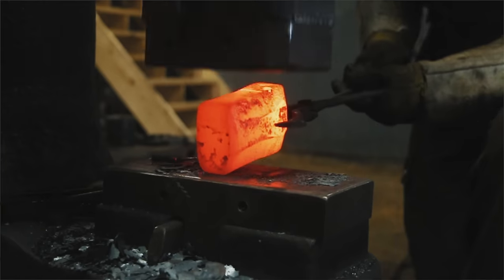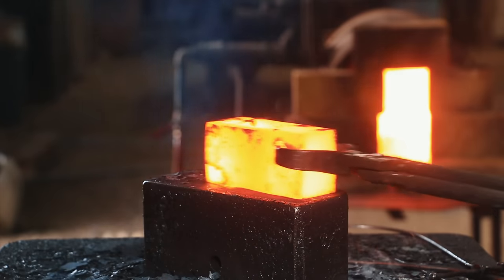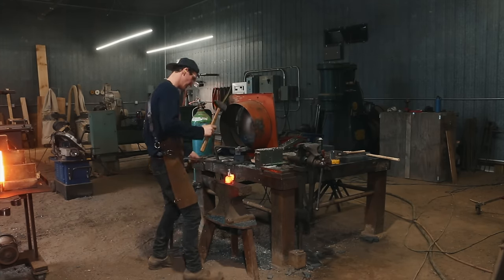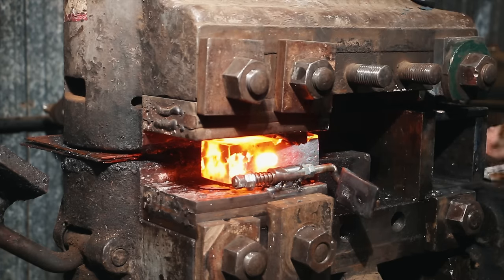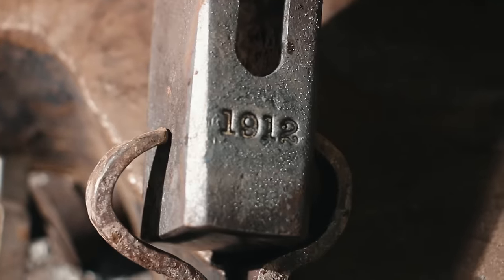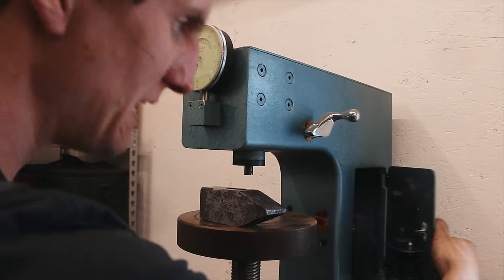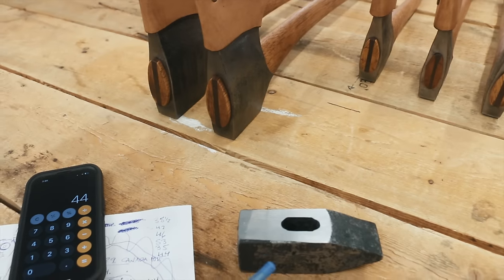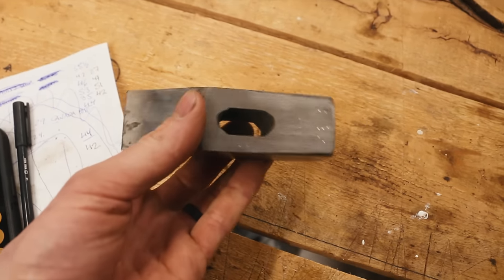How Canadian Blacksmiths Craft Hammers from 1912 Rail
Build your website with Squarespace!